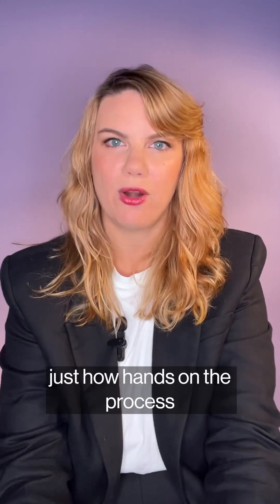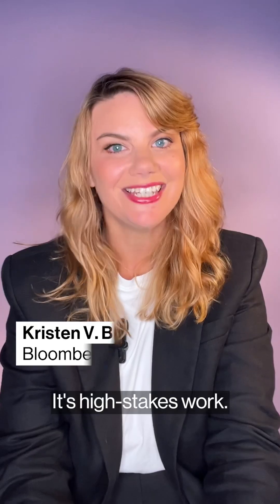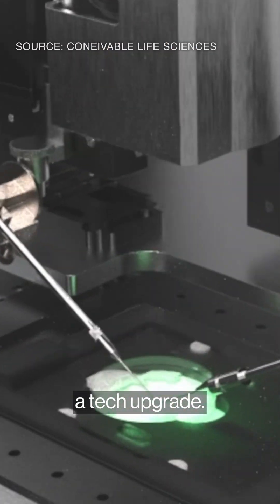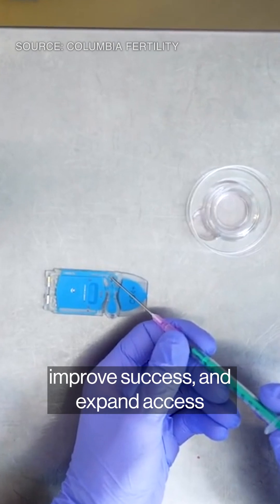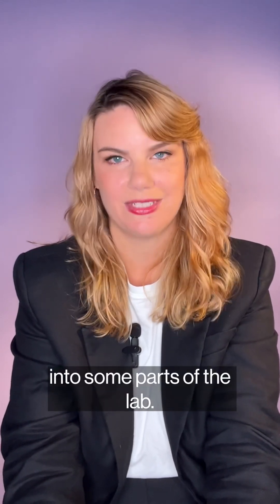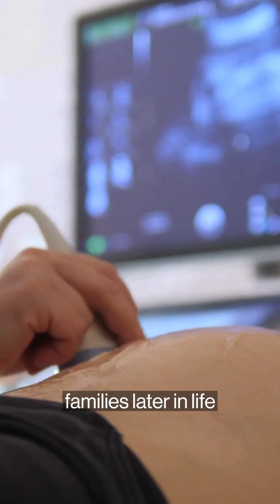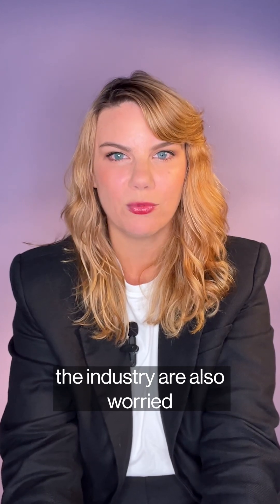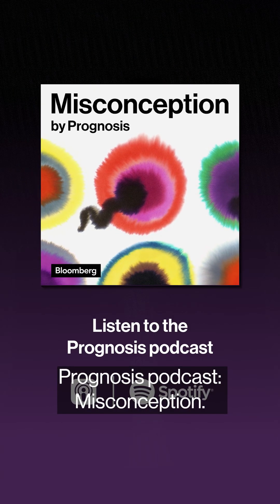Some companies are trying to eliminate human errors in IVF labs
A new batch of companies are hoping to give the IVF lab a tech upgrade. Kriste Brown explains how swapping human hands for robotics and AI can make the process easier for future generations.
Listen to the Misconception podcast by Prognosis to learn more